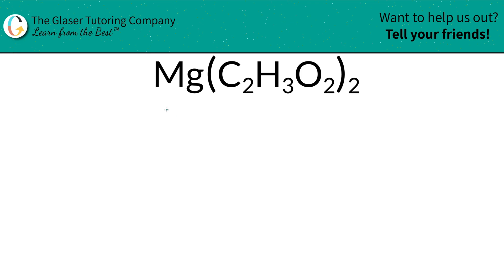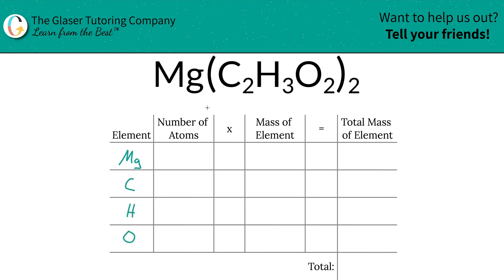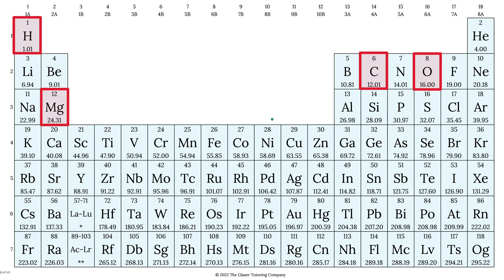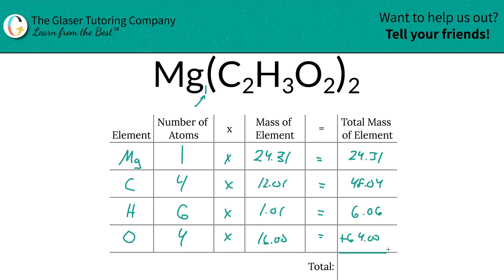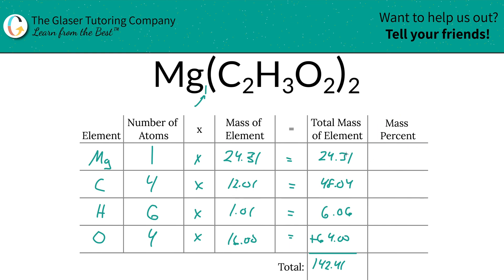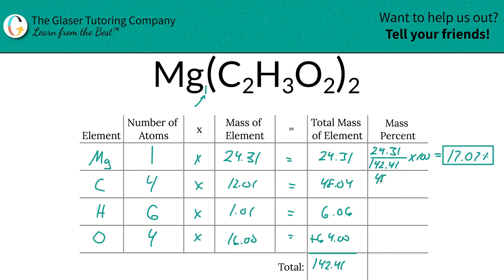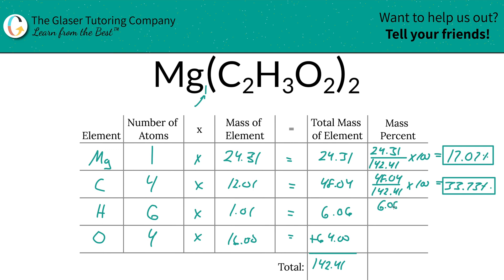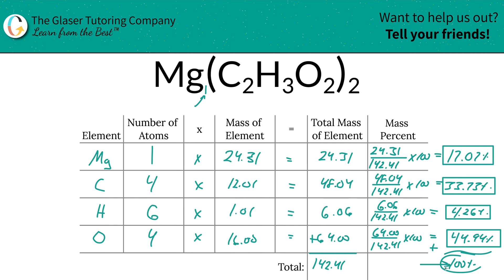How to find the percent composition of Mg(C2H3O2)2 (Magnesium Acetate)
Calculate the percent composition of the following:
Mg(C2H3O2)2 (Magnesium Acetate)